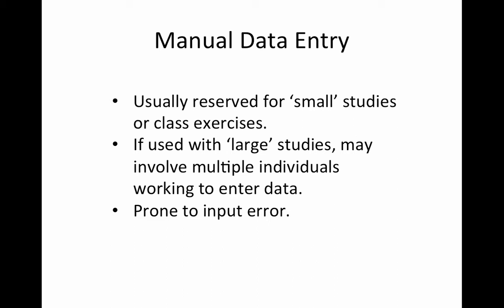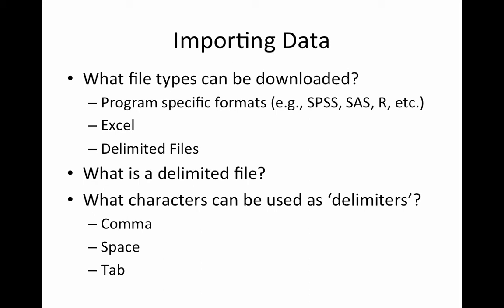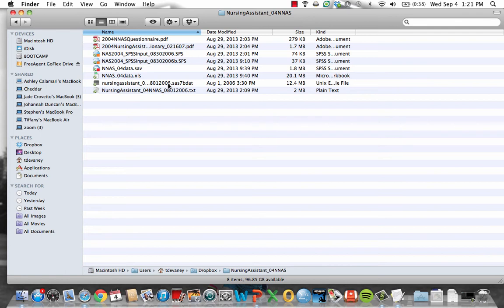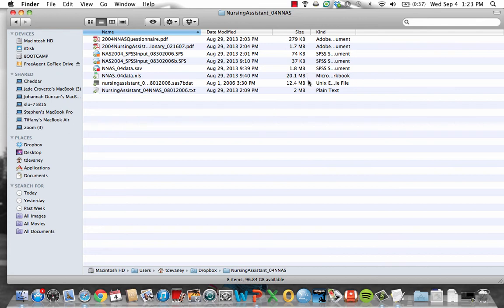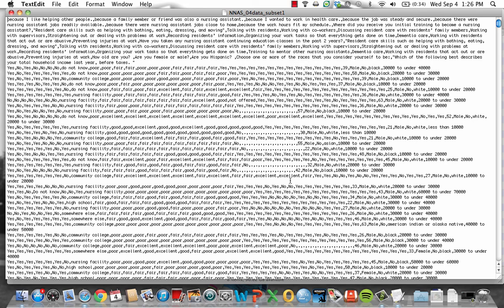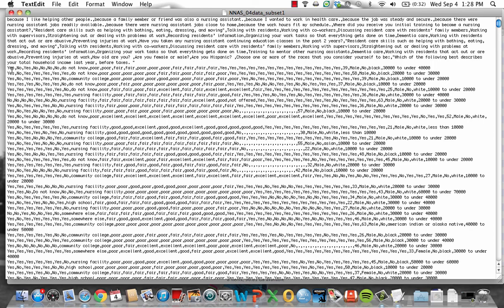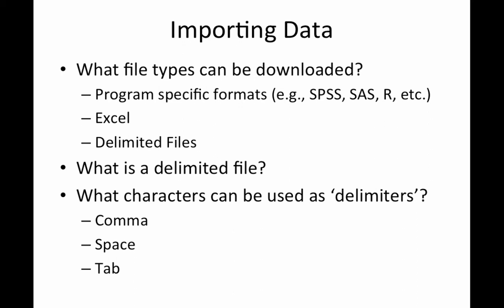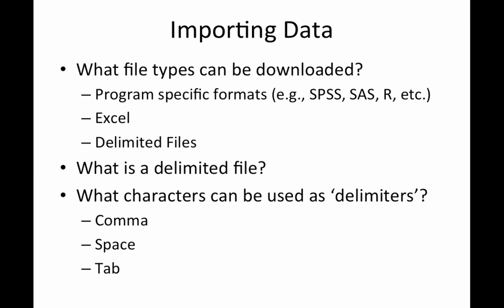NURS 801: Lesson 2.1 Data Management Overview